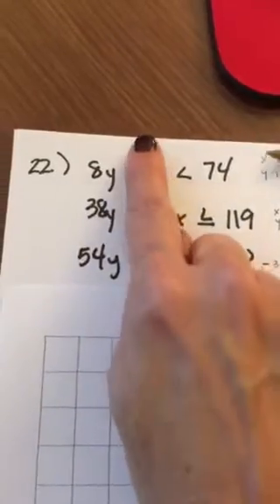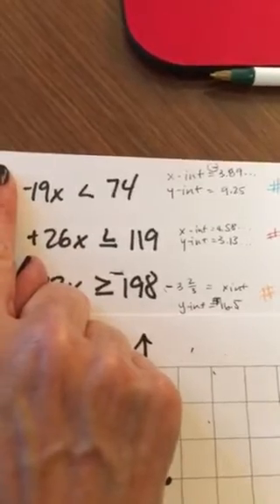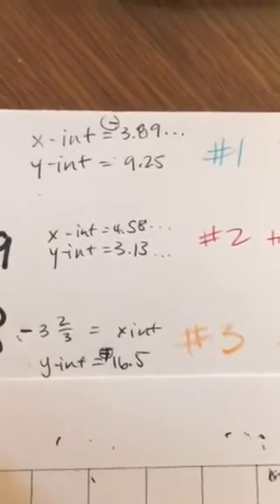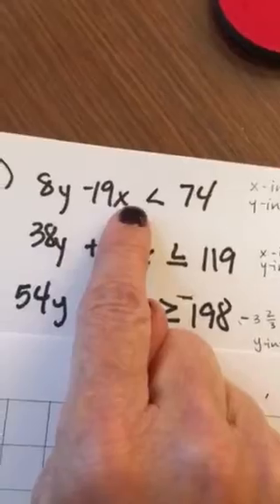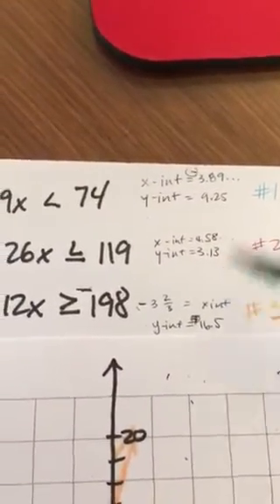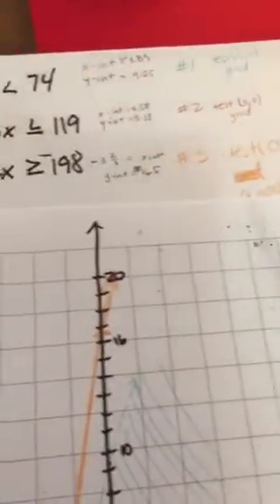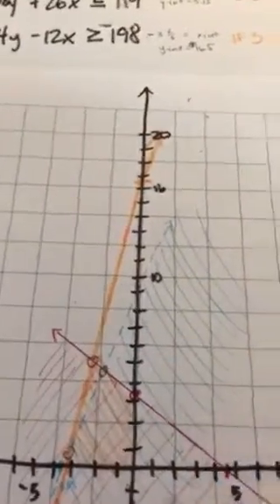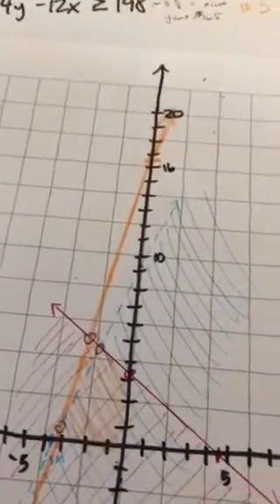#22 Hailee fry graph inequality